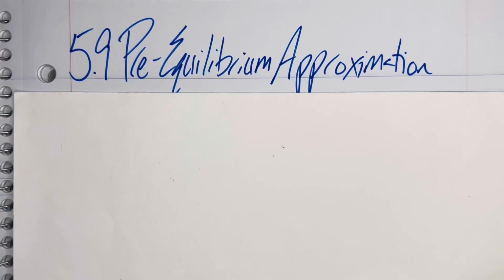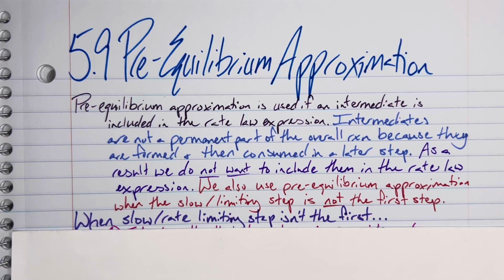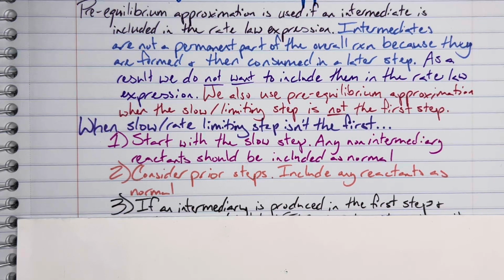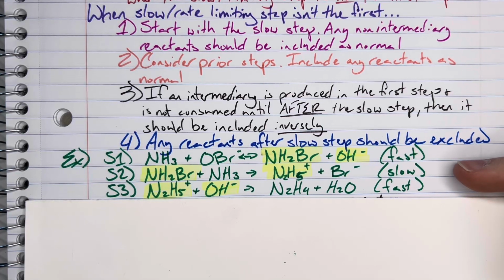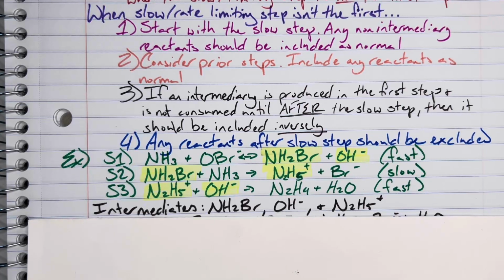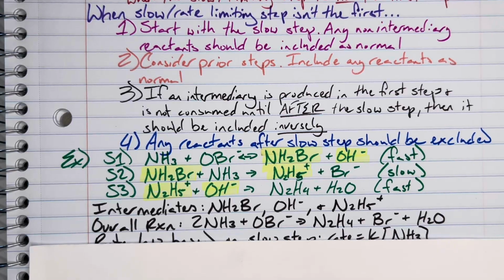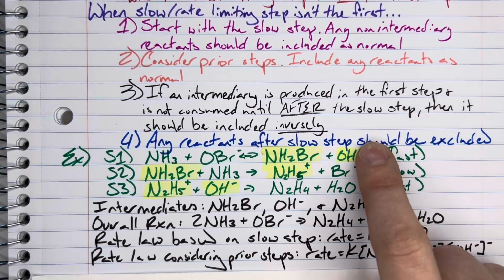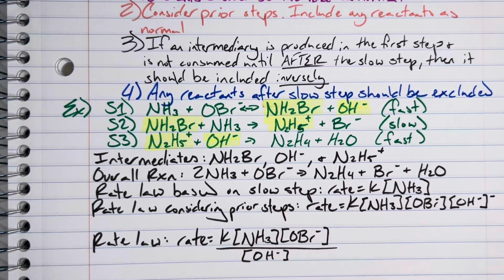AP Chemistry Unit 5.9 Pre-Equilibrium Approximation Lecture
AP chemistry unit 5.9 pre-equilibrium approximation discussions on what to do when the slow step is not the first step in a reaction mechanism how to find the rate law and what to do with intermediates￼